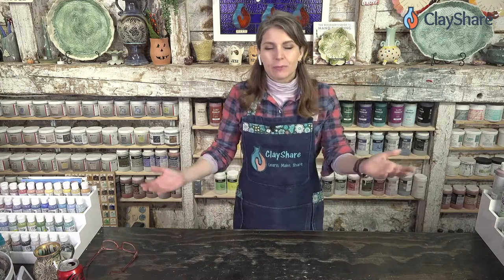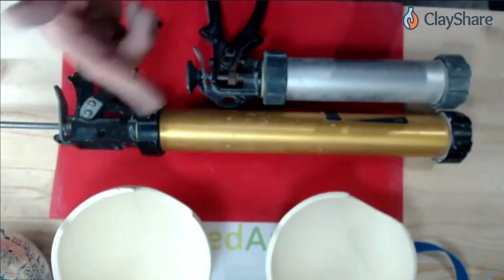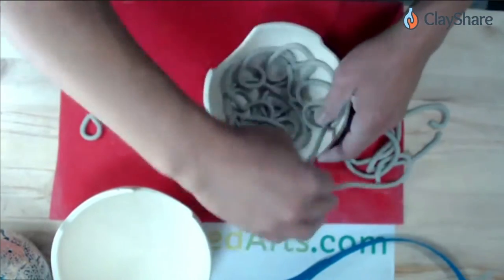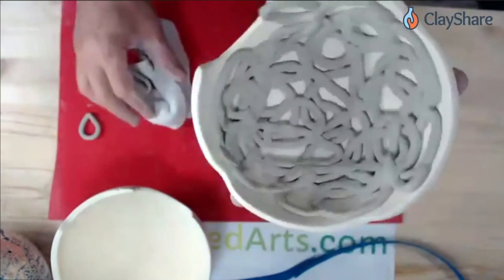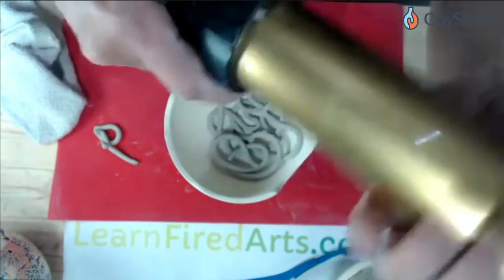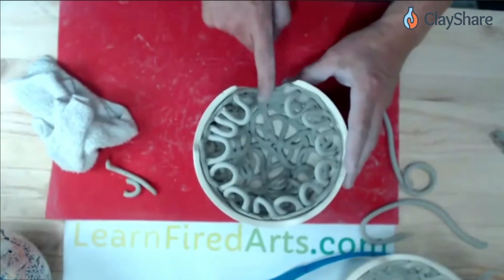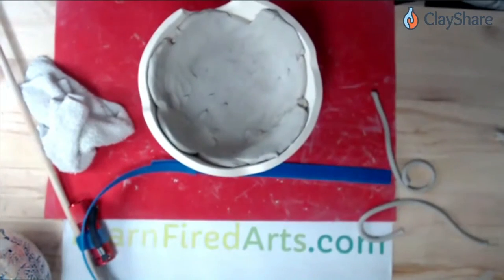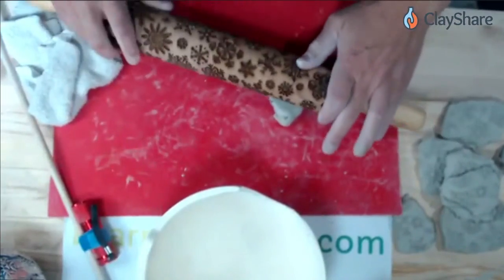Clay Puzzled Ornaments and Snowball Lights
Learn how to make clay puzzled ornaments and snowball lights with Michael Harbridge in this free fun tutorial!